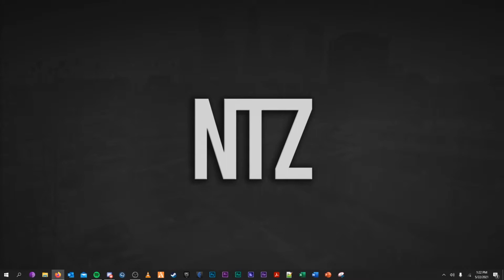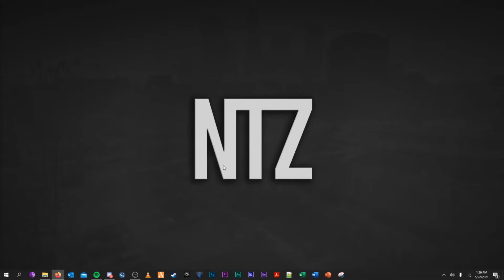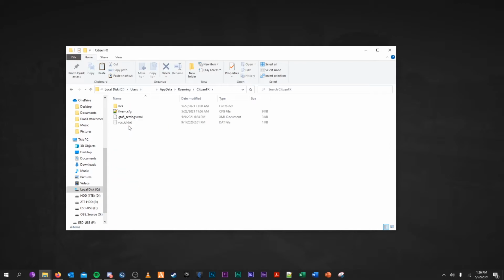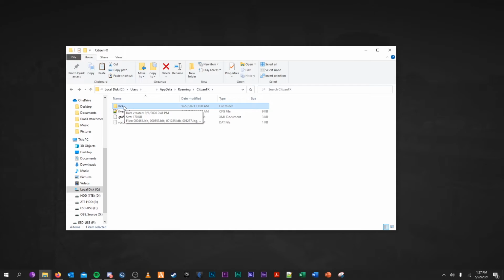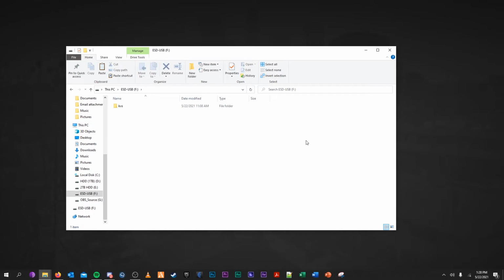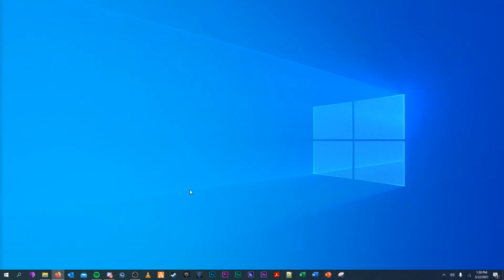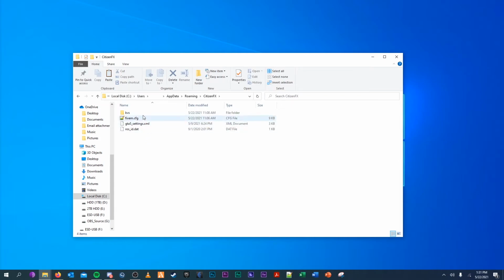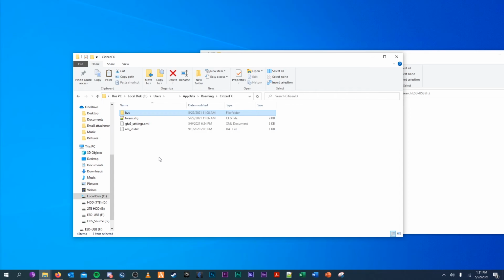FiveM vMenu - How to backup your Characters, Peds, Preferences, Vehicles, etc. (2021)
(🟡 I will not provide any technical support regarding vMenu 🟡)

In this video, I show you how to back up your peds, characters, and vehicle preferences inside of FiveM.
vMenu's preference list is saved client-sided, so users are able to backup their data if they are planning to reset their computer and replace it in the future to keep all of the information already saved in vMenu

⚠️Disclamer: I (NotSenz) am not going to be held responsible if you choose to edit any of the information inside of the KVM folder. It is recommended by Vespura (vMenu creator/developer) to not edit any of the information in the folder. This is simply a tutorial for how to backup your data.